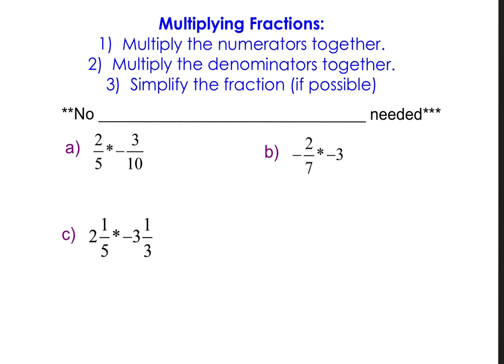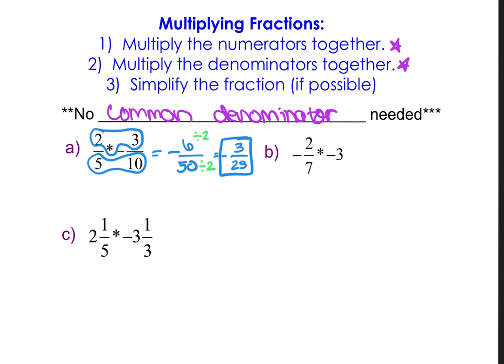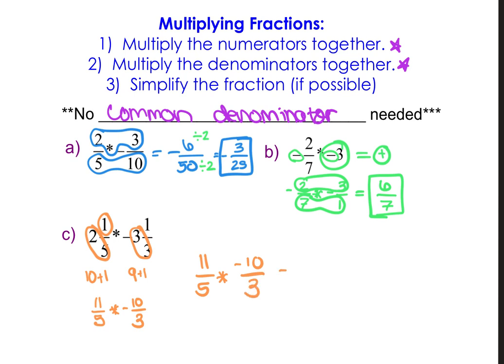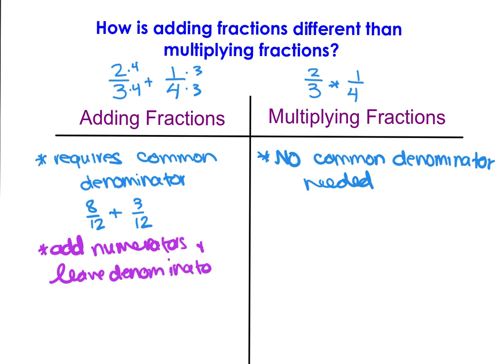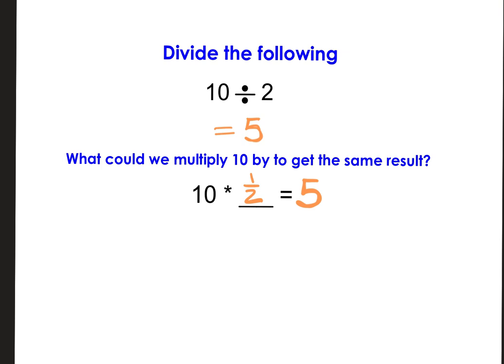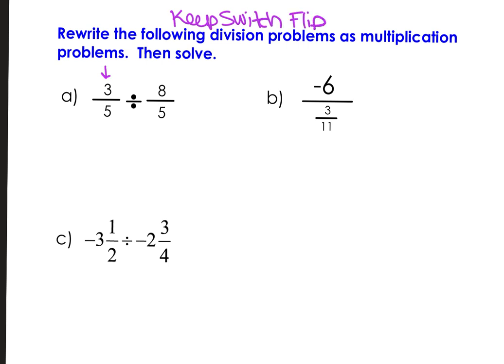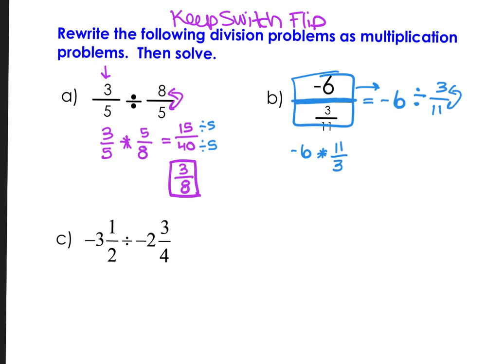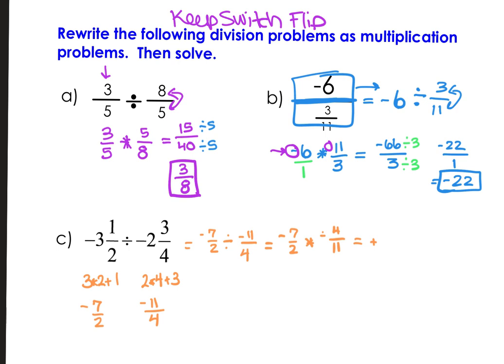Pre-Algebra Chapter 4 Review Video 4 - I can multiply and divide fractions